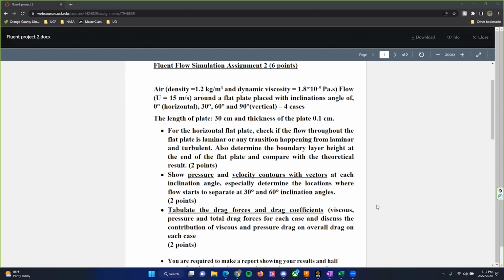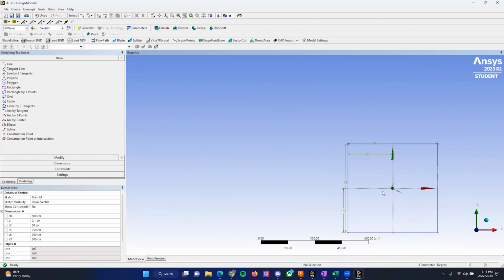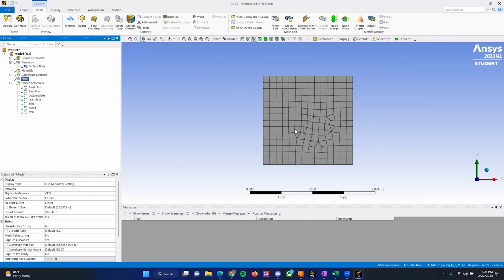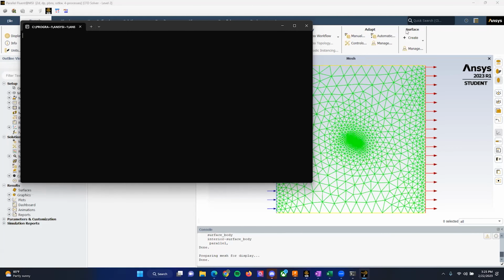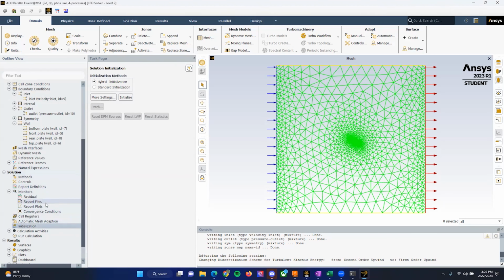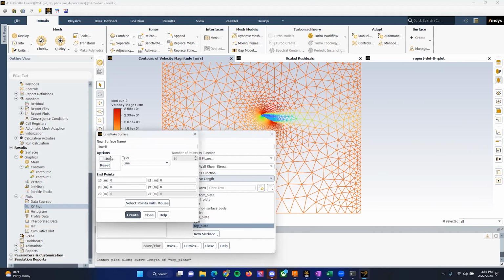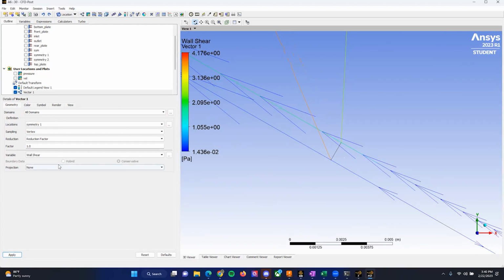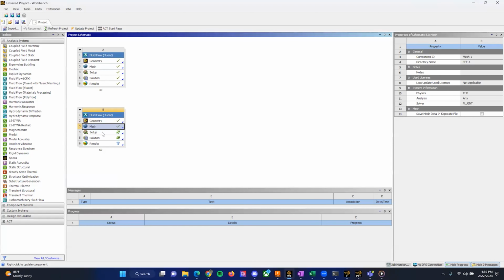Fluent Project Tutorial 2